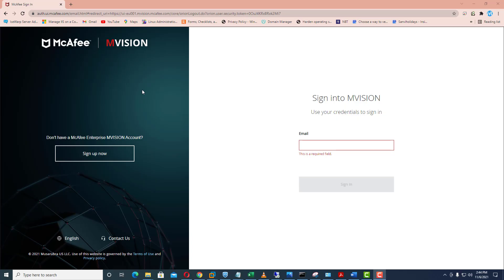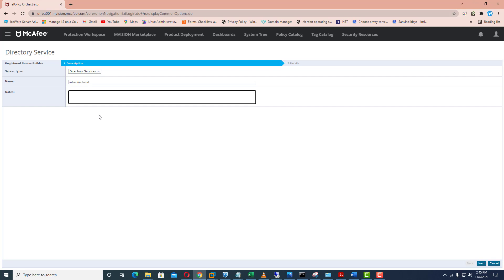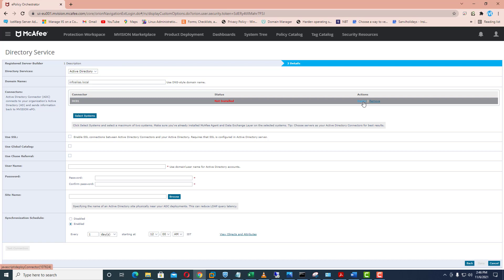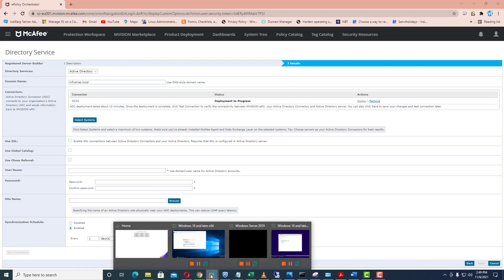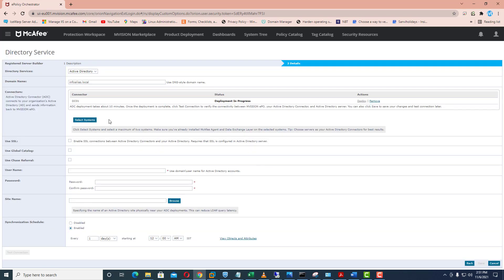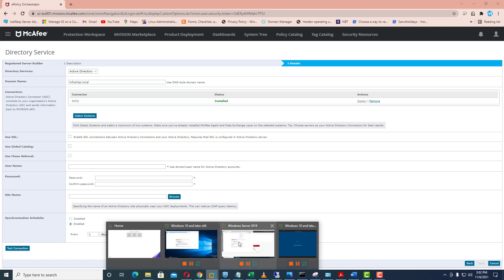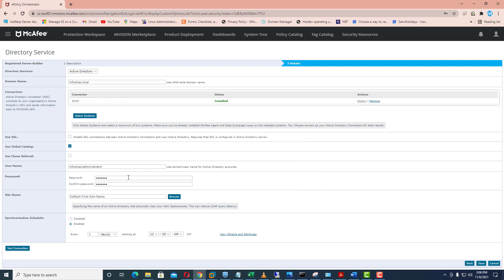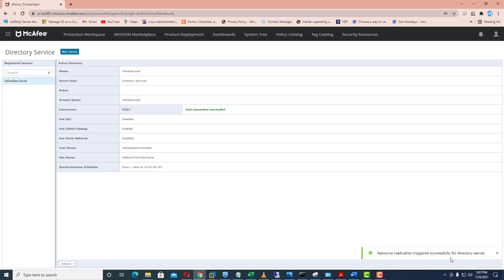Mcafee Mvision Active Directory integration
In this video, We have integrated an active directory with Mcafee Mvision cloud. Active directory integration helps administrators to manage McAfee agents easily for your organization.